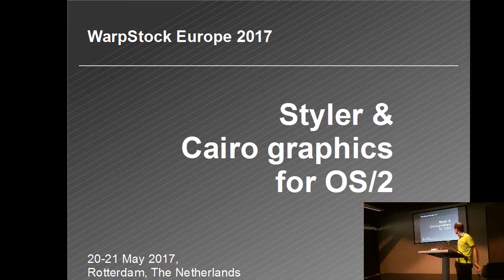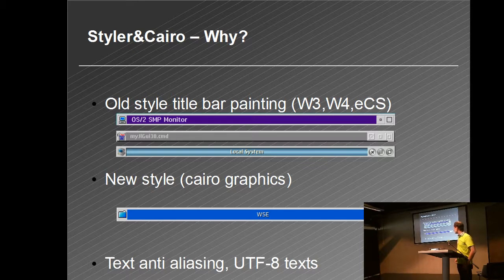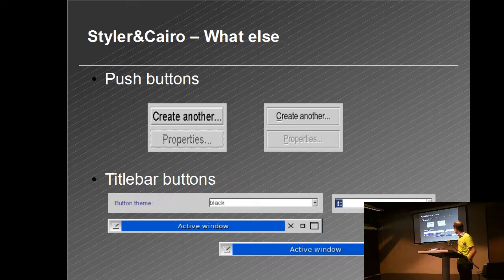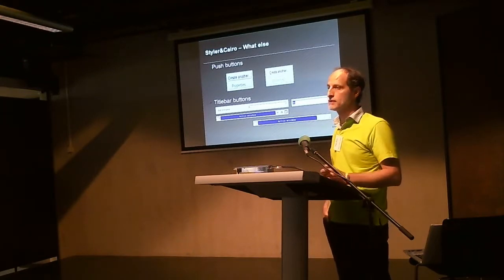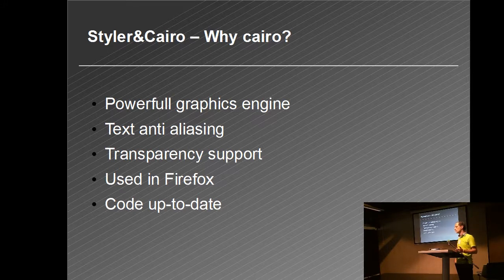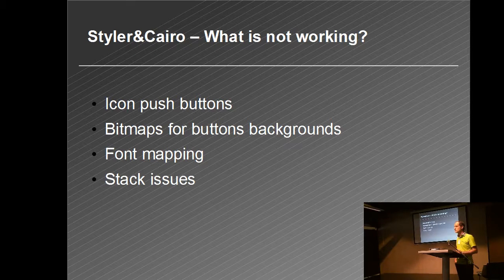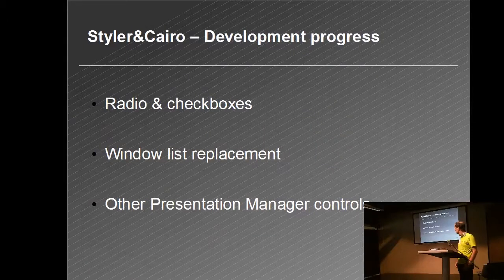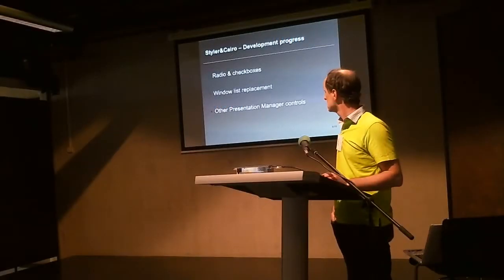Styler and Cairo graphics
In this presentation Yuri Dario shows the improvements that are possible if you replace the rendering engine for OS/2 GUI elements with Cairo (the open source graphics library).